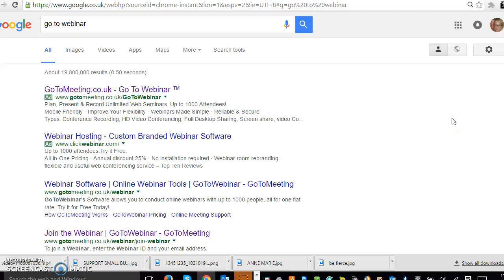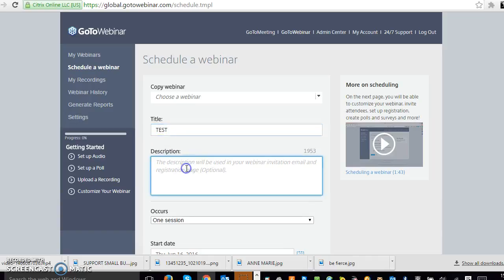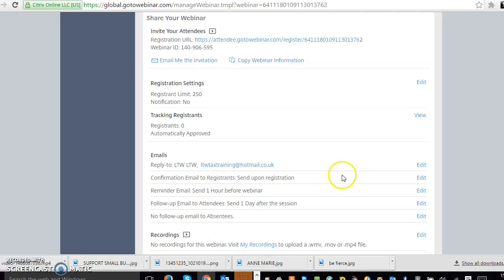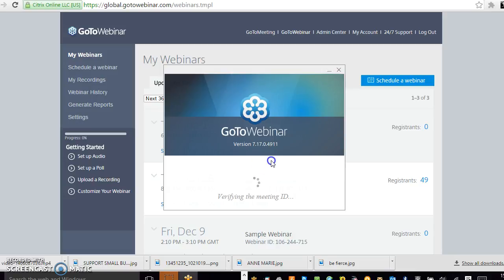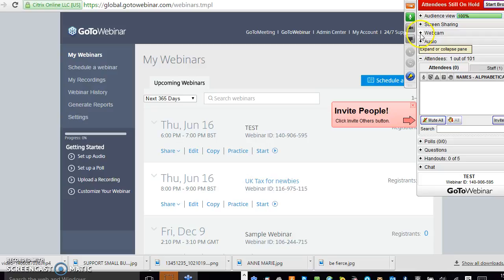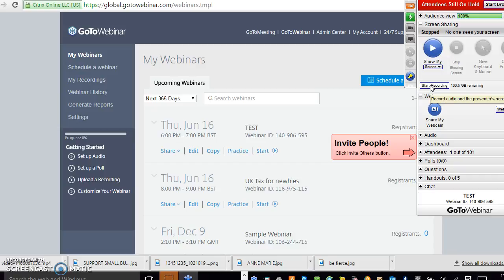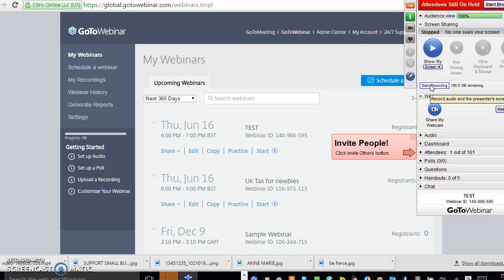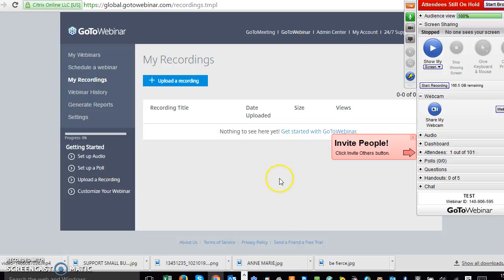How to use Go To Webinar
Create a webinar to showcase what you do, it's a really great way of speaking directly to your audience.